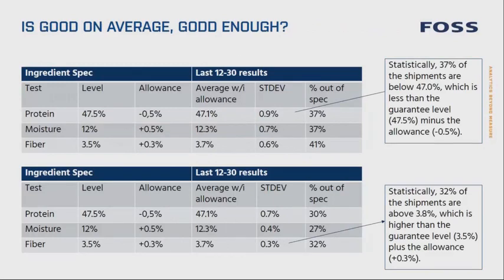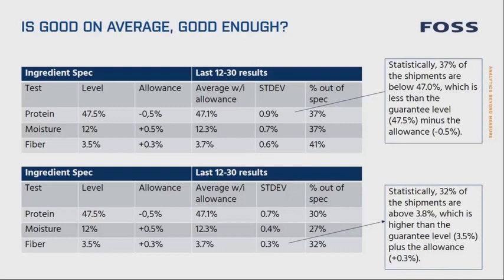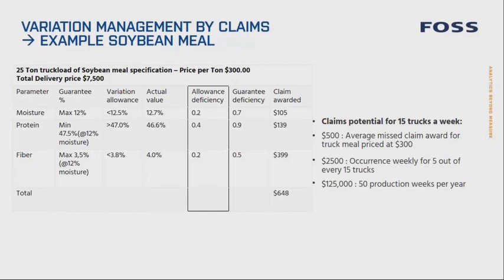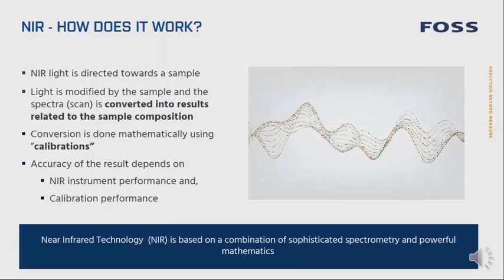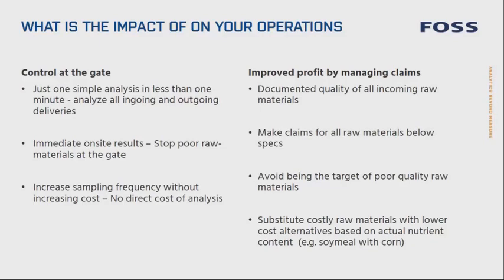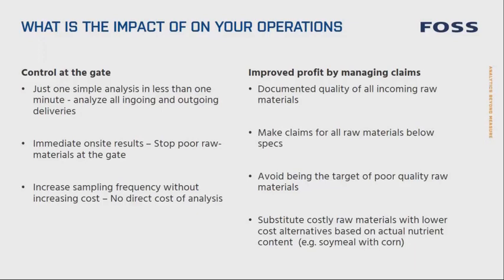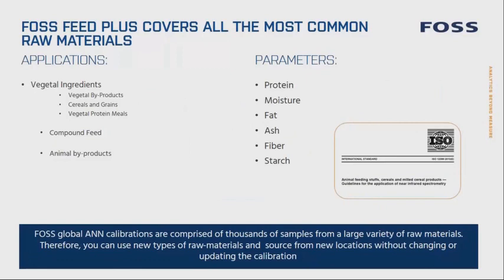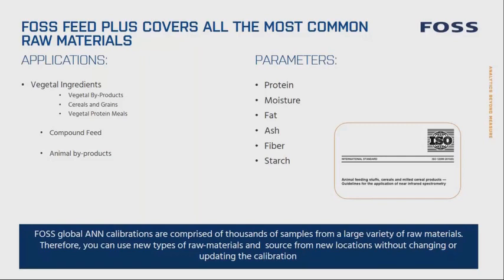Using NIR in feed to manage variability in raw materials